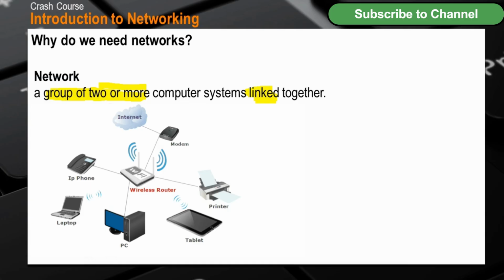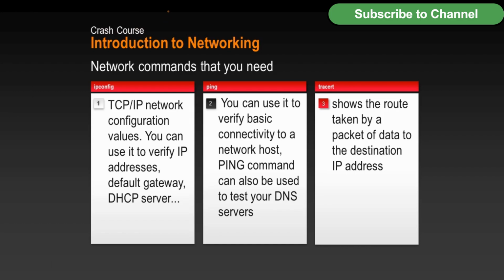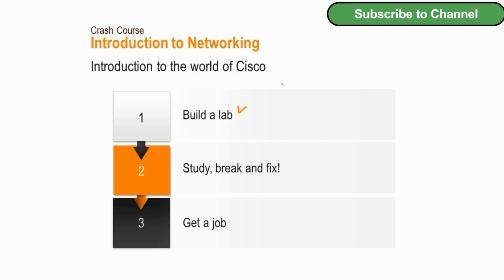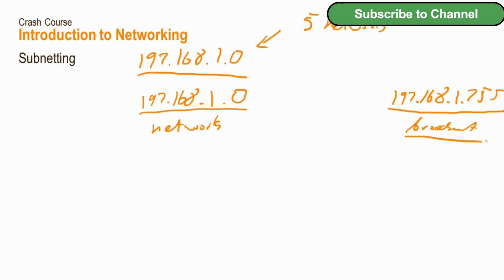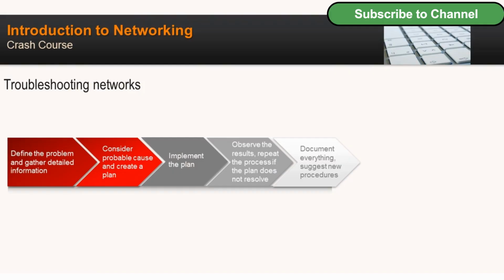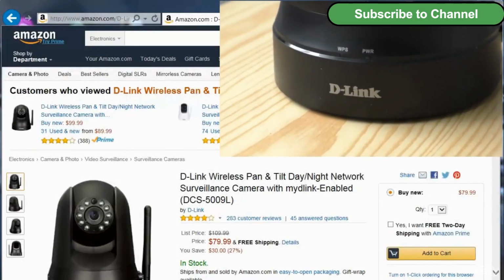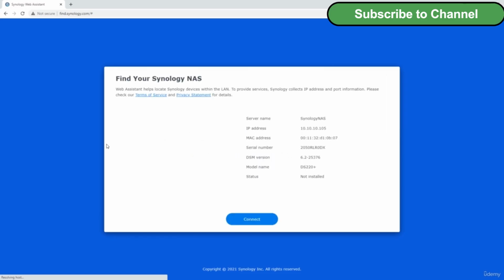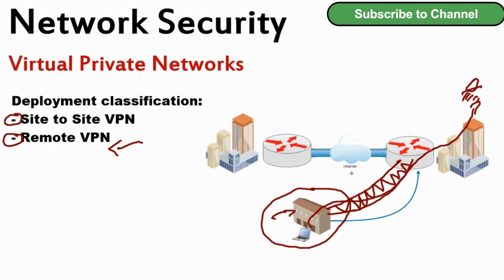🚀 *Intro to Networking Bootcamp* | Become a Network Pro in 60 Minutes!